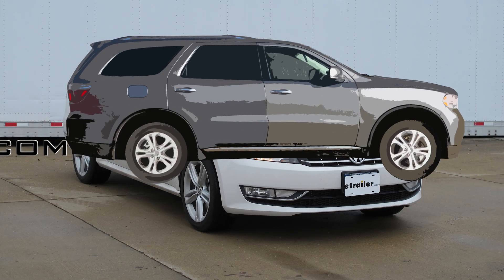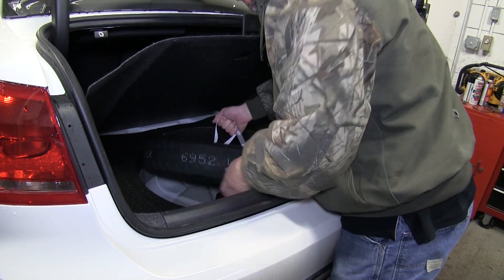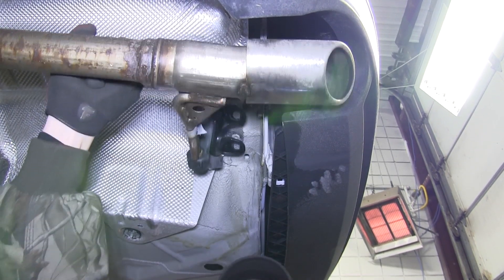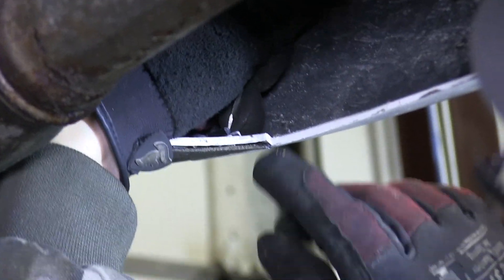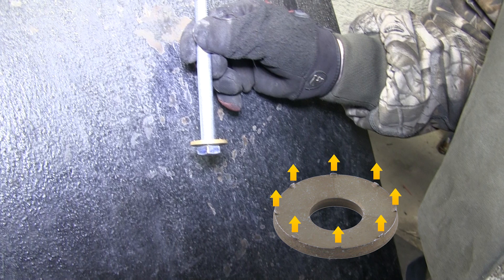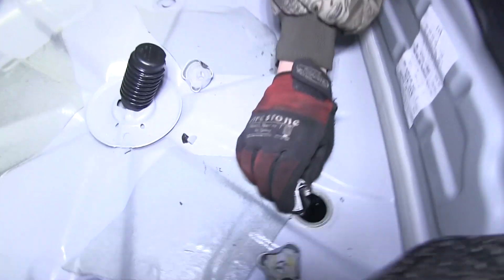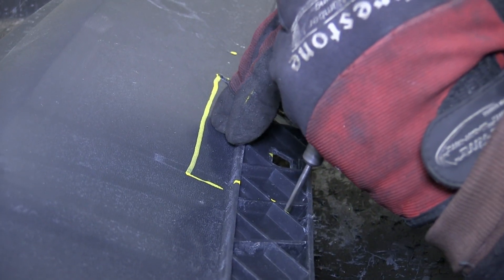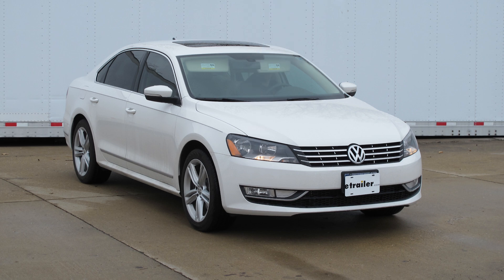How to Set Up Your Draw-Tite Sportframe Trailer Hitch Receiver on a 2013 Volkswagen Passat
Today on our 2013 Volkswagen Passat we will be installing the Draw-Tite Hitch, part number 24880. This is what our hitch will look like once it is installed. Next, we will go ahead and give you a couple measurements to assist you with selecting accessories for your new hitch. From the center of the hitch pin hole to the outermost edge of the bumper is 4 inches. From the top of the receiver tube opening to the ground is 10  inches. This will assist you with selecting accessories such as a bike rack or cargo carrier.

Now lets go ahead with installation.  Before we can begin our install, we need to open up the trunk, raise the spare tire cover, and remove the spare tire and spare tire tools.  Next, we will move underneath the vehicle and remove the three torx bit fasteners and clips securing the rear fascia to the fascia tabs.  Next, we will need to remove the two rear spare tire plugs.  To remove them, we will take a utility knife, cut any sealer from around the plugs, and then cut the plug out.

Once we have the plug out, this will be our forward two attachment points for our hitch.  Next, we will need to lower the exhaust.  We will start by removing the two bolts securing the rear exhaust tailpipe to the body of the vehicle.  To give ourselves a little more working room, we are going to go ahead and remove the rubber isolator from the metal exhaust hanger just forward of the rear axle.  To remove the rubber isolator, we will spray it down with some spray lubricant, and then you can use a pair of pliers, pry bar, or in this case well use an exhaust hanger removal tool.

Now that we can lower the exhaust down and out of the way, we need to remove the rear fascia.  To remove the rear fascia, we will carefully remove the plastic tabs from their inserts as they go around the bumper body.  We will slide a flat-bladed screwdriver in twisting it 45 degrees allowing it to disconnect with the two locking tabs.  Then we will work our way around the fascia until we have it all released and we can remove it.  Now, with the fascia out of the way, we are ready to go ahead and start installing the hitch.

We will start by installing the bolt plates above the bumper beams.  To secure our hitch, we will be using the new half inch hardware.  We will have the long bolt and conical tooth washer with the teeth of the washer facing the hitch that will go through the hitch into the bolt plates.  We will take our carriage bolt and block, go down through the trunk pan then it will go through the hitch attachment points and then get secured with the conical tooth washer and nut; again with the teeth of the washer facing the hitch.  It is a good idea to get an extra set of hands to help you hold the hitch while you install it into position. We will feed the drivers side up over the exhaust and bring it tight to the bumper beams.  Then we will install our long bolt into the bolt plate.  Now with all the bolt plate fasteners secured, we can go ahead and install the carriage bolt and block.  Before we install the carriage bolt and block, we will use some silicone around the trunk pan holes and around the block itself.  Then we will drop them through the attachment points and secure them with the conical tooth washer and nut.  Now, with all our fasteners installed we can go ahead and tighten them down and torque to specifications. Now with the hitch secured and torqued to specifications, we will need to cut out the lower fascia we removed earlier to go around the hitch.  We will follow the measurements supplied in our instructions, mark it out with a paint marker, and then cut it out with a rotary zip tool.  Now with that done, we can go ahead and reinstall the lower fascia, lining it up and popping all of the fasteners back into position.  Then we will go ahead and reinstall the outer two lower tabs and fasteners as the center tab will not be reinstalled.  Next, we can go ahead and reinstall the exhaust.  And, that will complete the install of our Draw-Tite hitch, part number 24880 on our 2013 Volkswagen Passat.